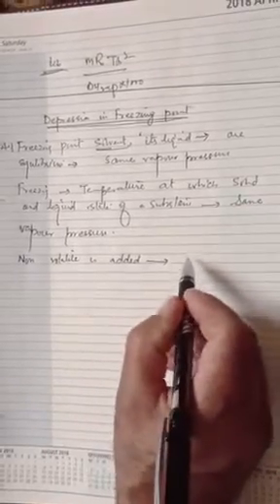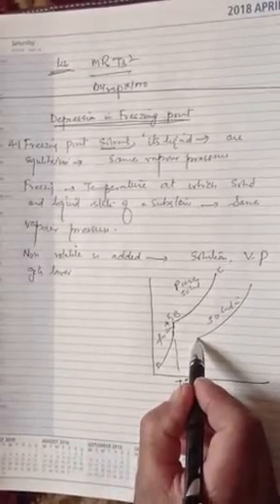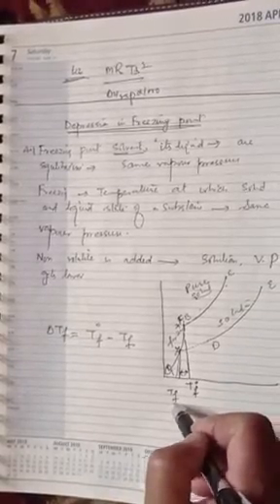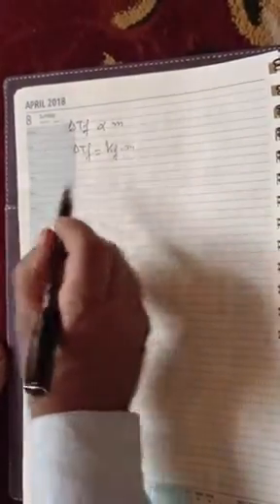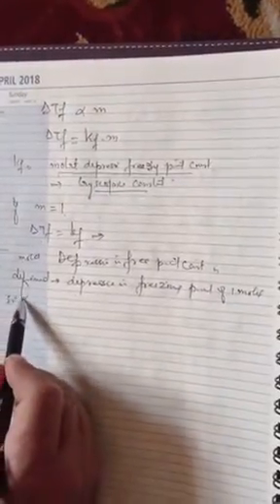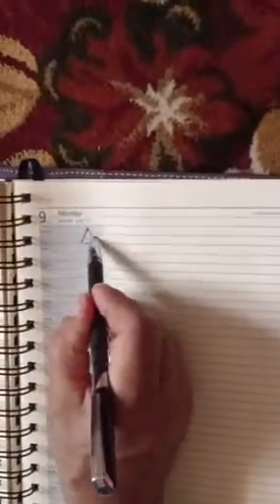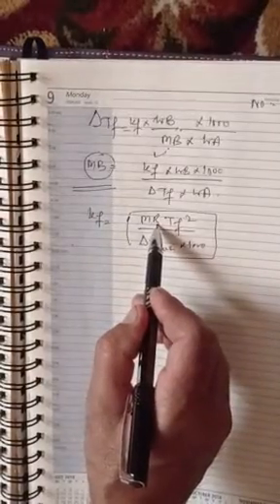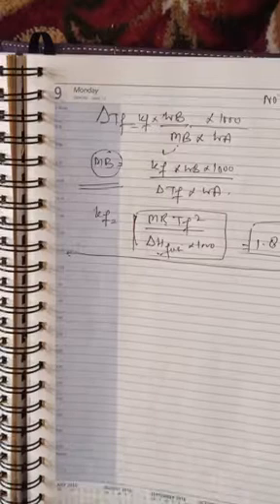ᴅᴇᴩʀᴇꜱꜱɪᴏɴ ɪɴ ꜰʀᴇᴇᴢɪɴɢ ᴩᴏɪɴᴛ,ᴄʟᴀꜱꜱ 12ᴛʜ ᴄʜᴇᴍɪꜱᴛʀy